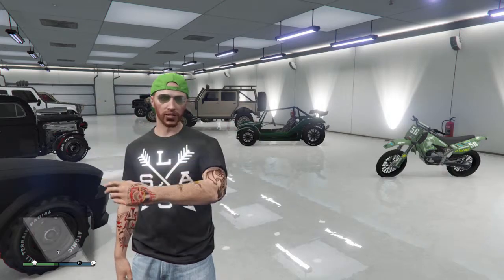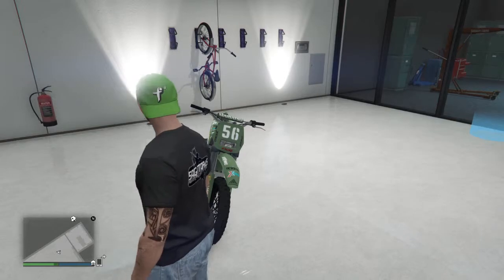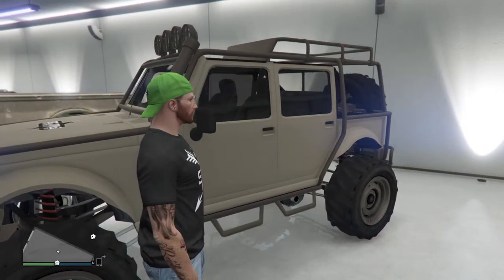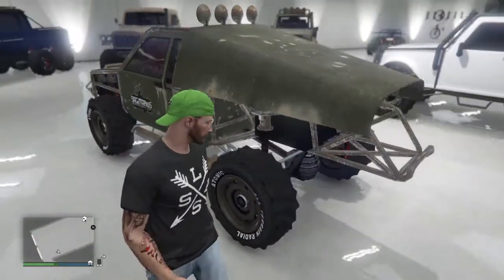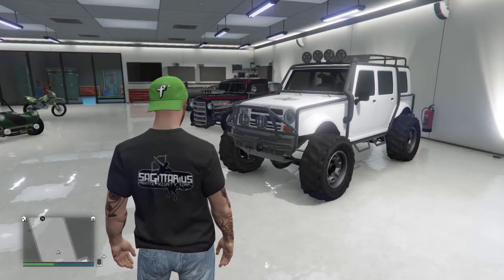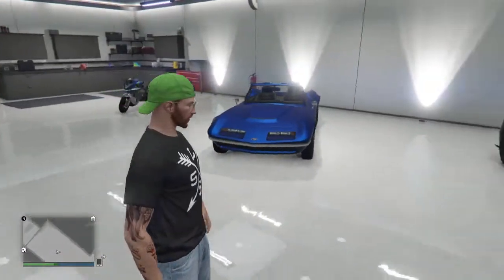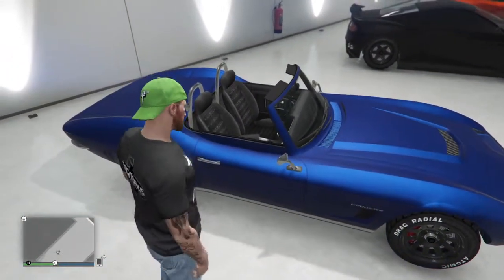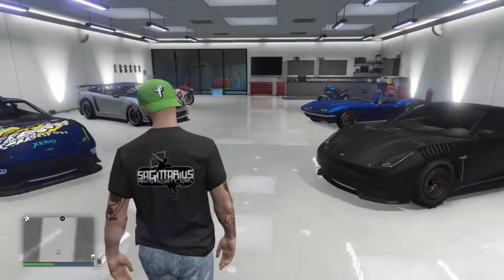GTAO: Specialist & Performance Garages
My current 2nd & 3rd Garages.